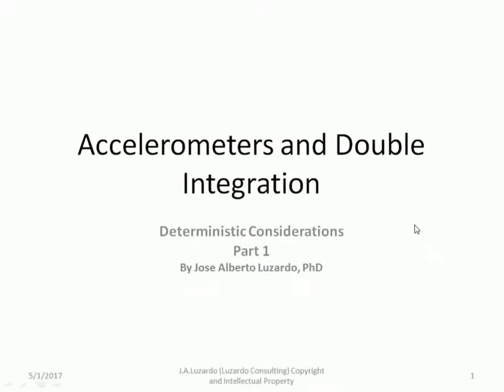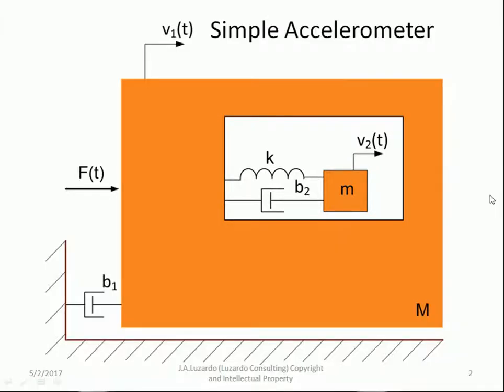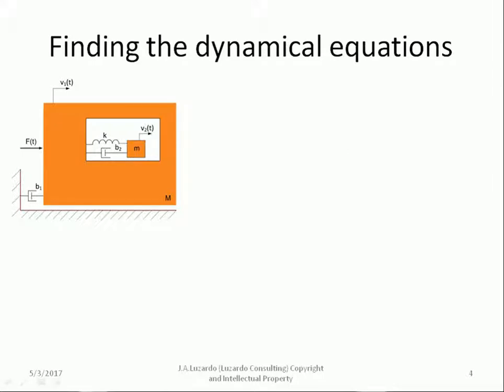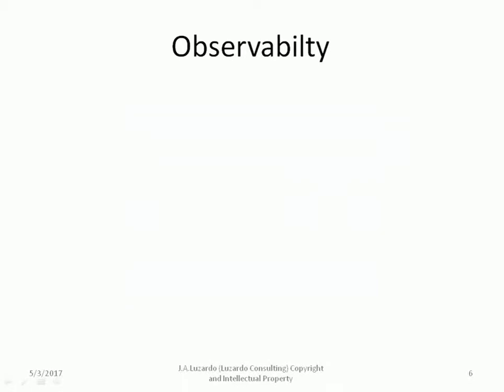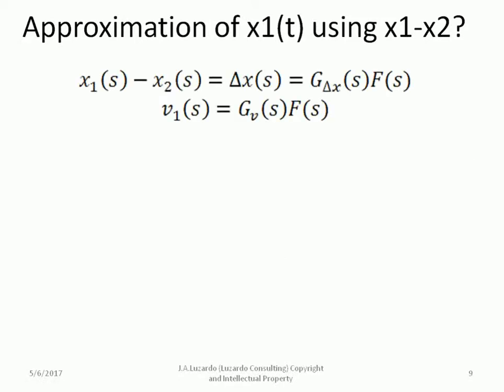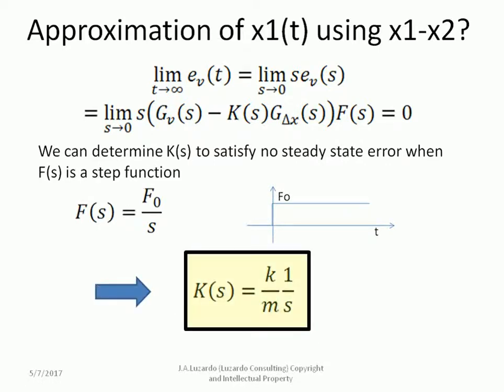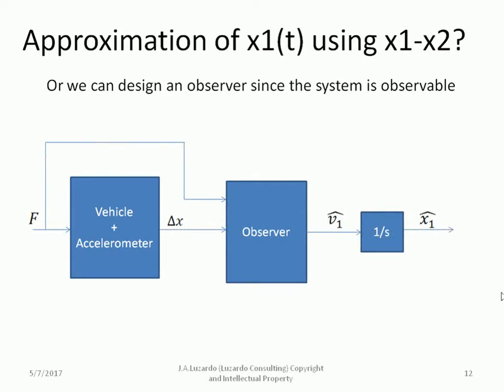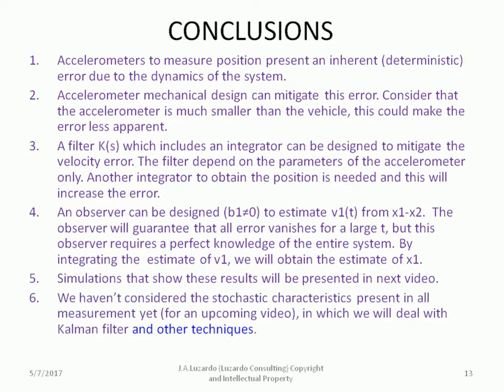Accelerometers and Double Integration Part 1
With a touch of humor and help from Kal 2017.5, I go through the dynamical aspects of a simple accelerometer used to measure position. This is the first video on this subject of navigation.